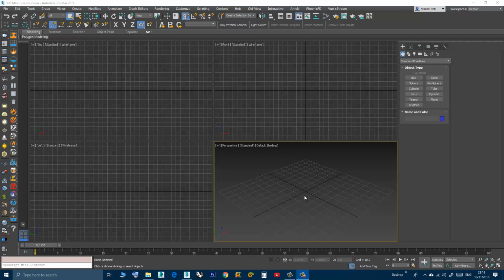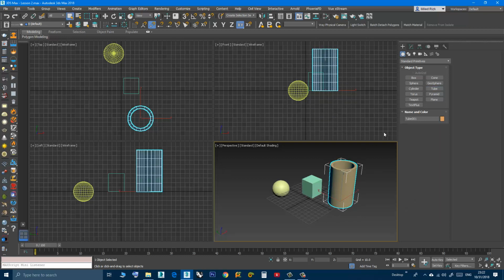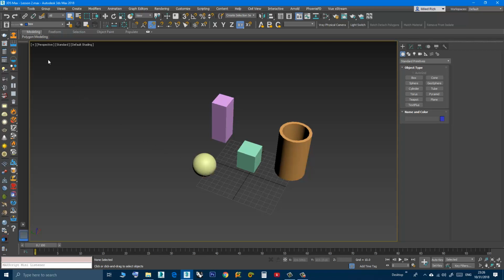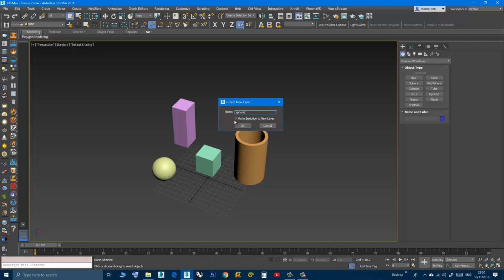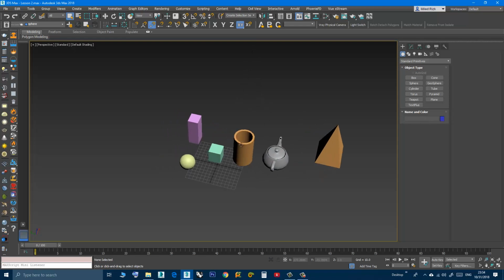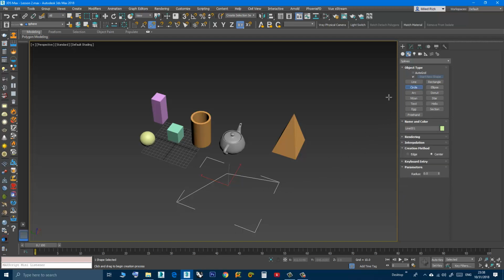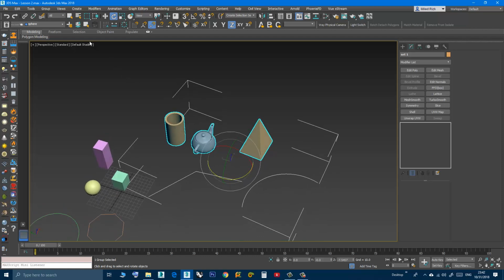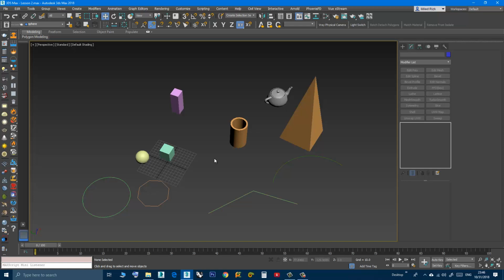Lesson 2 - 3DS Max - Total Beginners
In this 3rd video for the total beginners tutorial, we'll learn on how to Organize our objects with Layers, Selection Sets, Groups, for easy Access and manipulations.